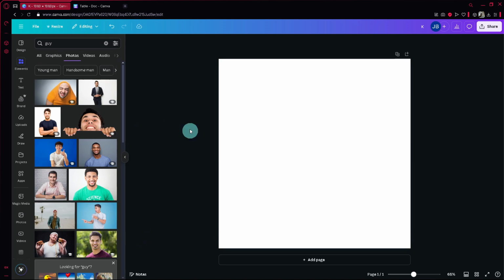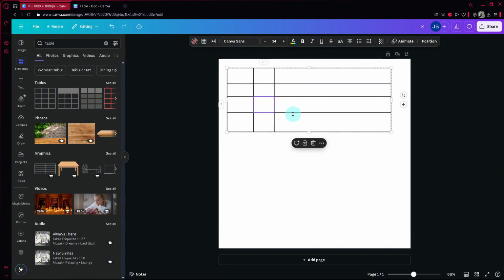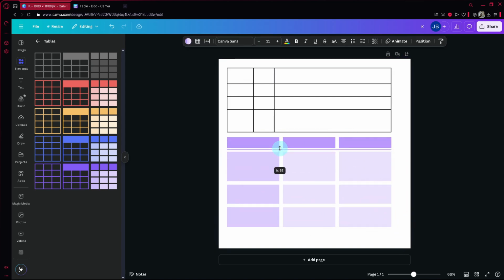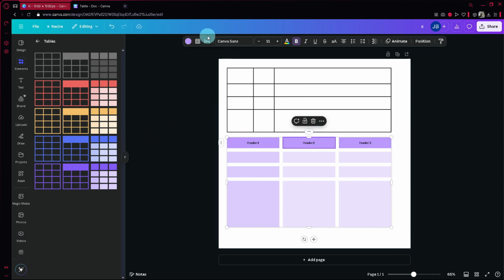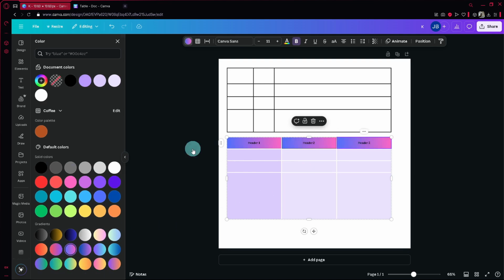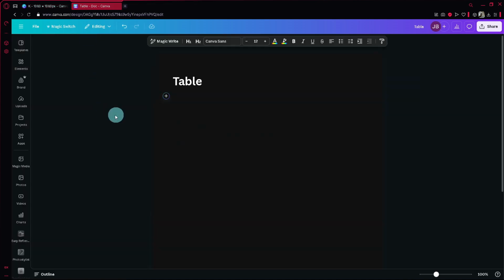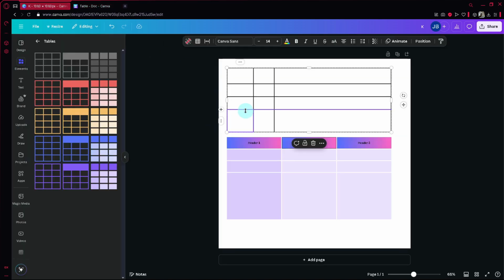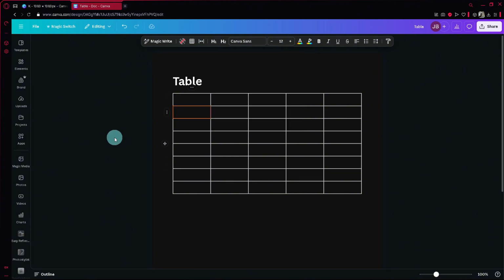How to Make a Table in Canva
Want to add a table in Canva for your design? In this tutorial, you'll learn how to create a table in Canva, insert and edit it easily. Whether you're making a chart, a pricing table, or organizing data, this guide will show you the best way to do it. Watch now and master table creation in Canva!